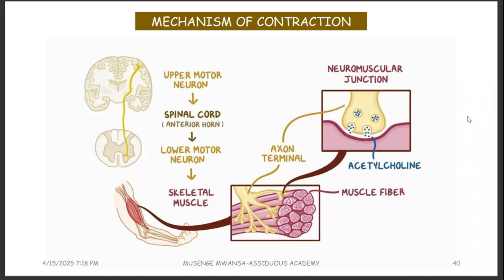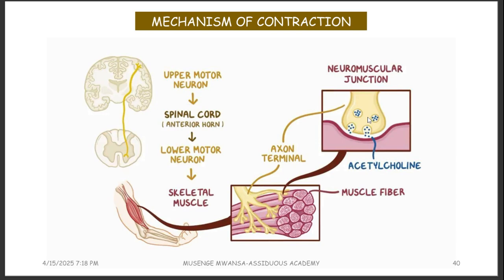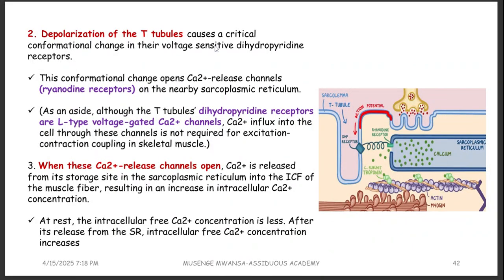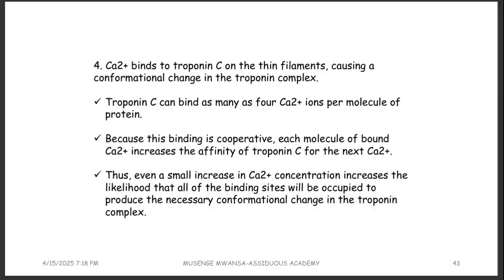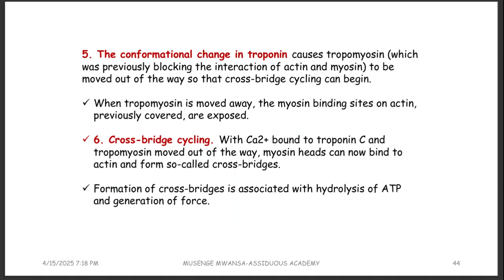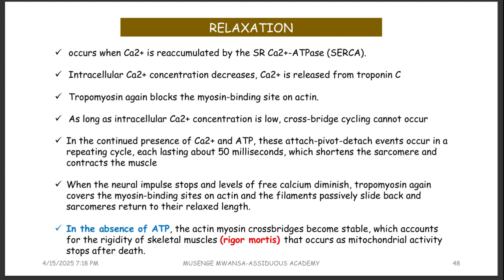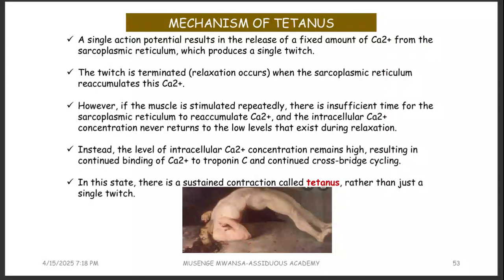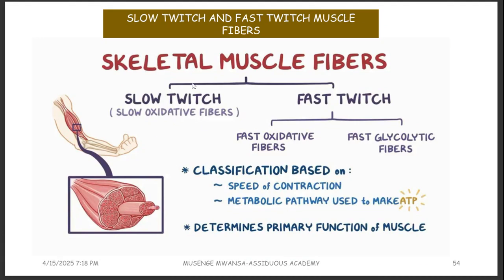skeletal muscle contraction